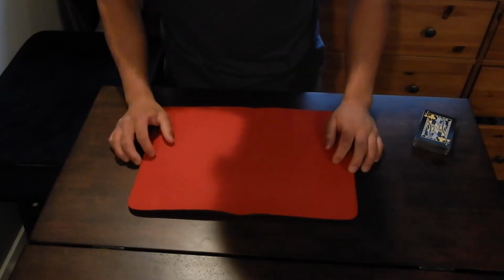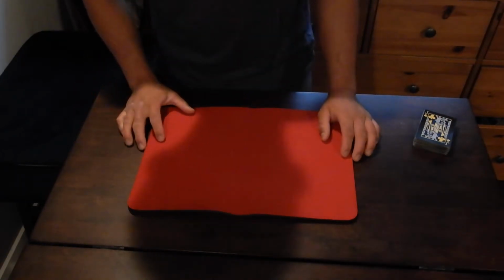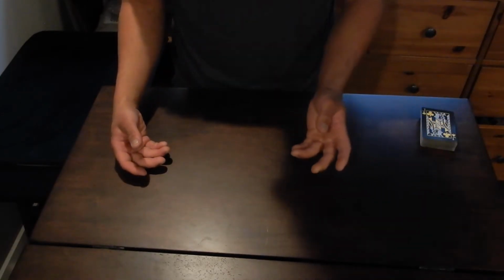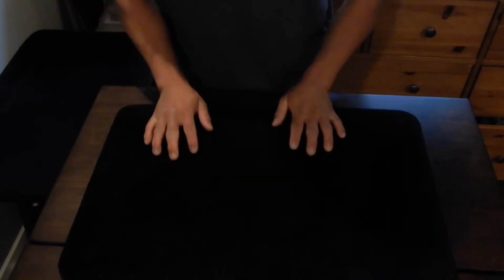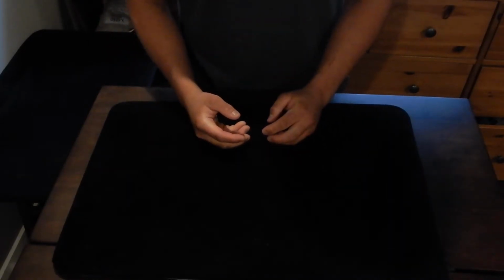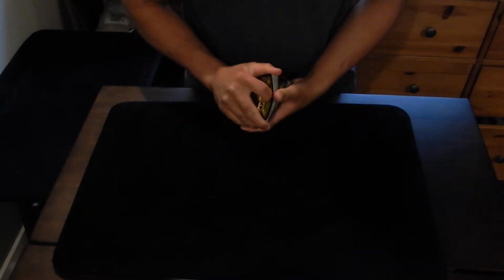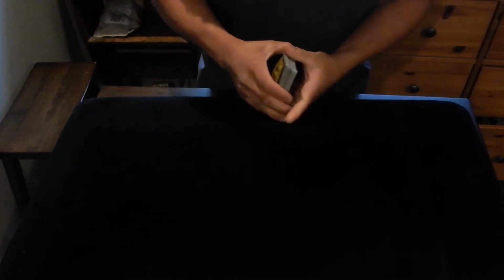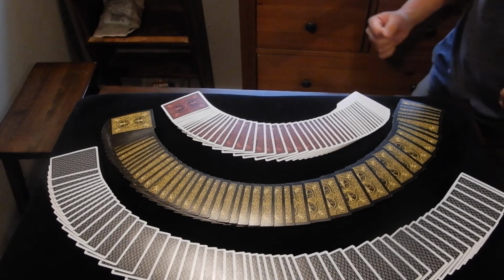Magic Remy's Original Close Up Pads Review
In and outs on my three different size close up pads. Two that I personally created and one I bought in the pass.

I hope that you enjoy this video and feel free to write anything down in the comment section down below.

Magic Remy